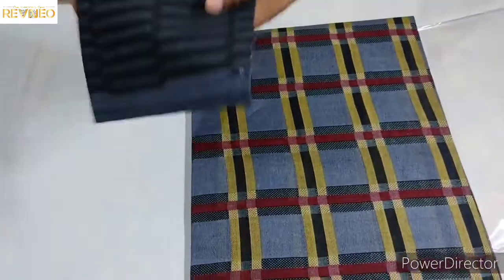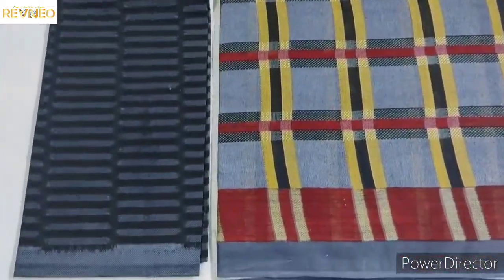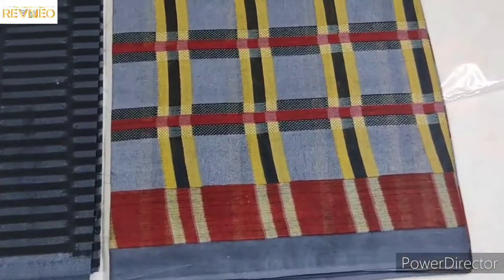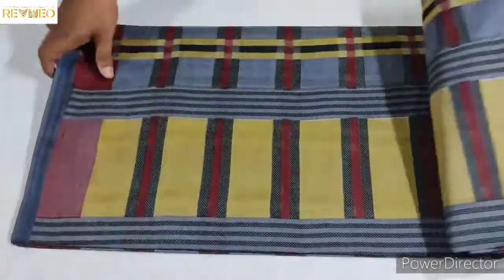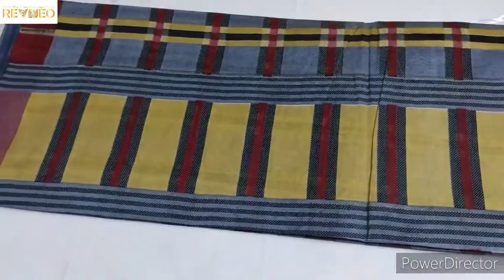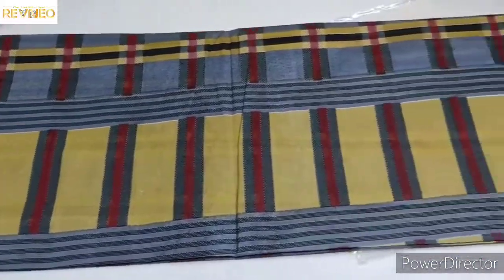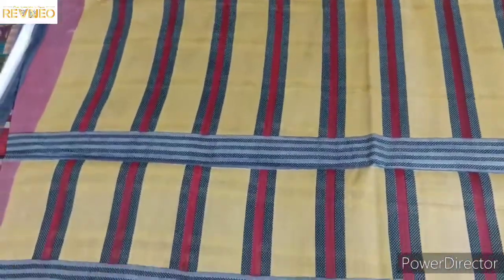Top Karishma cotton sarees collections with new designs. Buy Online | karishmacotton.com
Karishma Cotton Sarees with Price. Wholesale Online Shopping for Women. Latest Designer Catalogue. Karishma Sarees Website is

Karishma Pure Cotton Sarees for Women with Blouse. New Designs Collections Pure Cotton Fancy Karishma Sarees with Wholesale Price.

The price of each saree is excluding shipping charges and Cash on delivery.

1.Karishma Cotton Sarees - Rs 650 to 1000
2. Karishma Pure Cotton Saree - Rs 700 to 1100
3.Karishma Sarees Pure cotton saree - Rs 750 to Rs 1100
4.Karishma Cotton Sarees Wholesale  - Rs 800 to 1200
5.Karishma Pure cotton Pochampalli saree - Rs 900/-

Wholesale Available for a minimum order value of Rs 10,000 + GST. as B2B Buyer.

Karishma Sarees and Suits is the leading manufacturer and wholesaler of cotton sarees and salwar suits. Bharat Vastralaya is a company with factories all over india to supply printed cotton sarees.

The company is headquartered in Mumbai and has its production and distribution office in Rajkot, Surat, Mumbai, and Chennai.

We have customers for our Sarees in PUDUCHERRY, Andhra Pradesh, ANDHRA PRADESH, Assam, BIHAR, CHHATTISGARH, DAMAN & DIU, DELHI, GUJARAT, HARYANA, JHARKHAND, Karnataka, KERALA, MADHYA PRADESH, Maharashtra, MANIPUR, ODISHA,
Punjab, RAJASTHAN, Tamil Nadu, TELANGANA, Uttar Pradesh, UTTARAKHAND, WEST BENGAL

Some of the cities where our sarees are sold include  Bangalore, ABIRAMAM, AGRA, AHMEDABAD, ALLAHABAD, AMBARNATH,AMBATTUR, AMBUR,AMRAVATI,ANANTAPUR, ANAPARTHY, ANUGUL, ARANTHANGI, Ariyalur, ATTUR, AZHIYUR, BALANAGAR, BALANGIR, Balasore
Karishma Cotton Sarees are an exquisite product of Maharashtra cotton mills called Bharat vastralaya with a lot of design influences from Kancheepuram, banarasi silks patterns and colors.

Bharat Vastralaya has close to 1000 distinct Cotton Sarees, churidar dress materials manufactured, colored, textured at their own industrial facilities in the bombay or mumbai textile belt.

‌Karishma Pure Cotton Sarees has close to 1000 distinct Collection of cotton saree with matching blouse designs. Plain Designer Collection & Light Color Sarees, churidar dress materials manufactured, colored, and textured at their own industrial facilities in the Bombay or Mumbai textile belt.